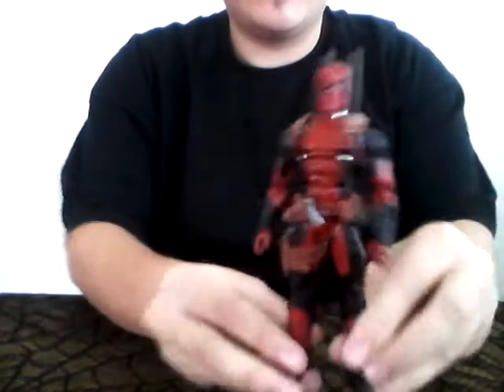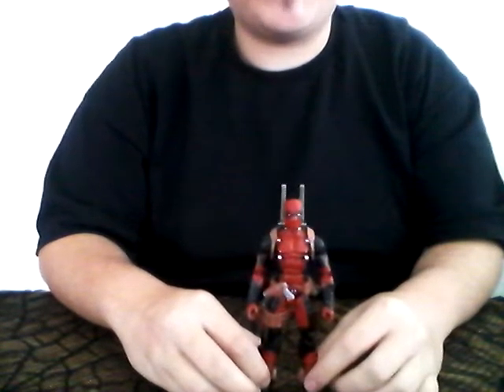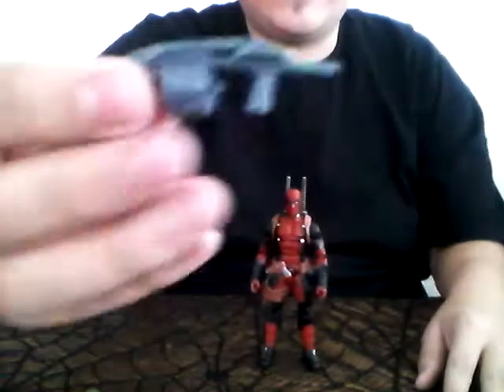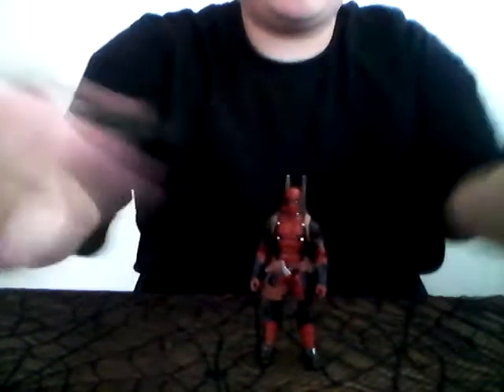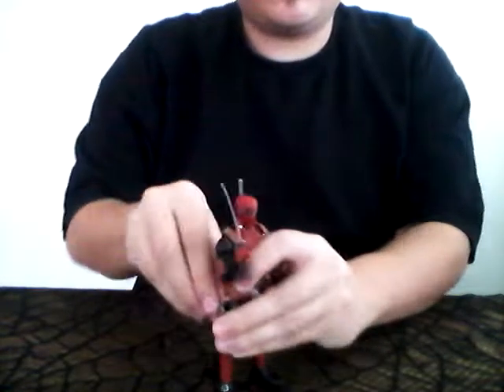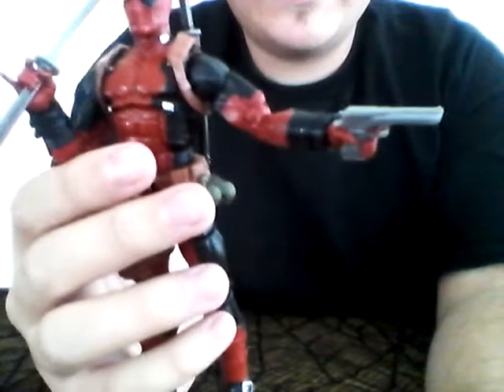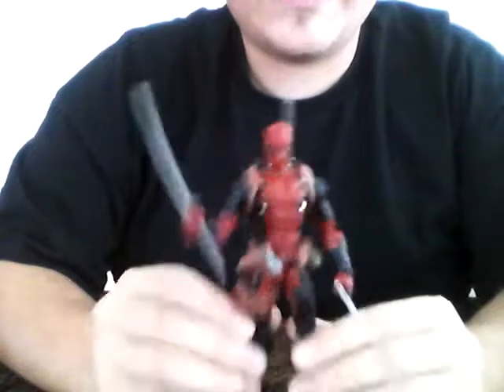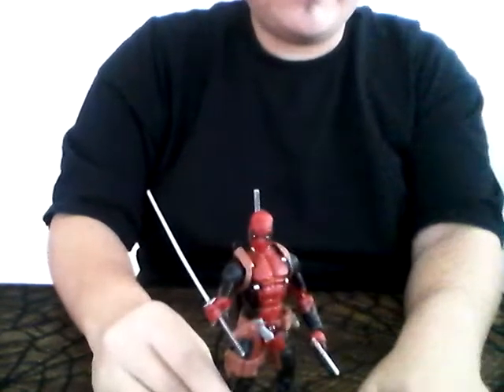Marvel Legends Deadpool Review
Chimichangas